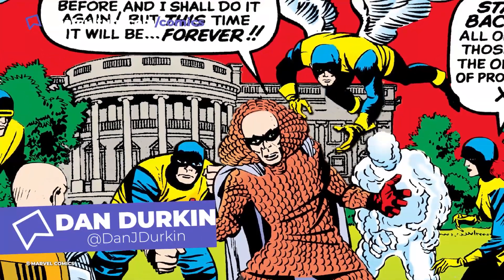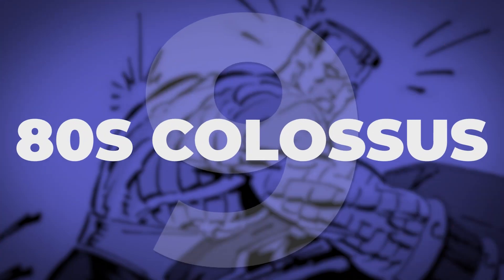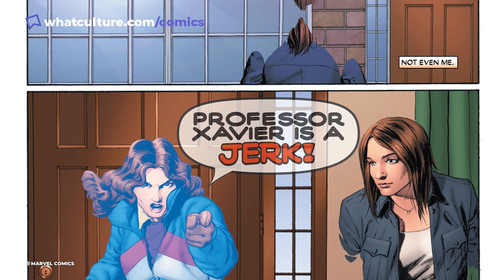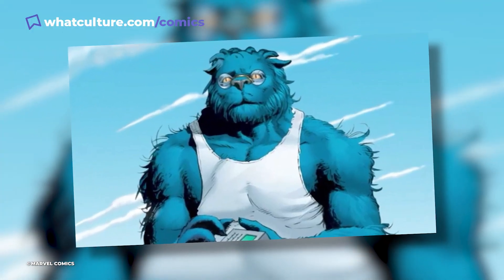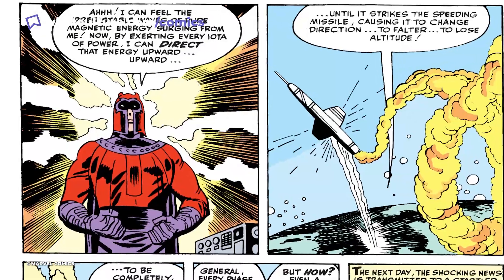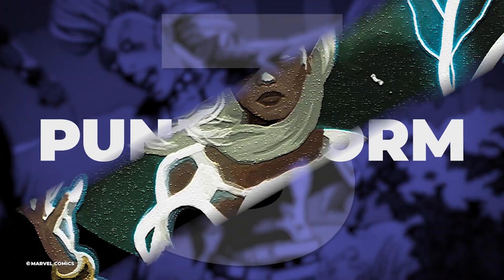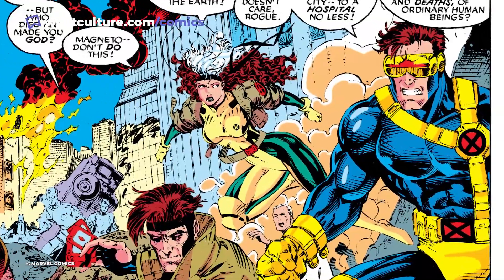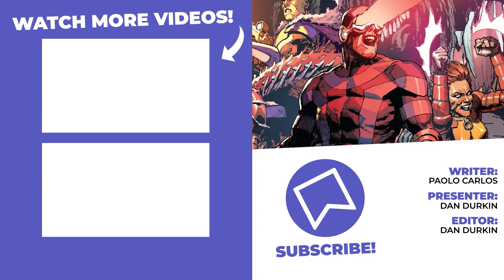10 Best X-Men Costume Redesigns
As the next step in evolution, the X-Men have also evolved with their fashion sense.